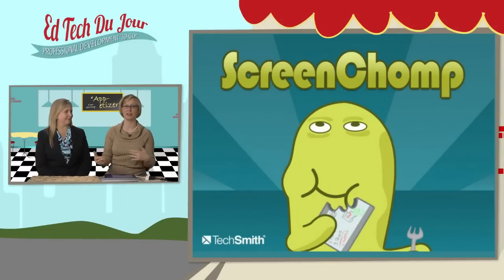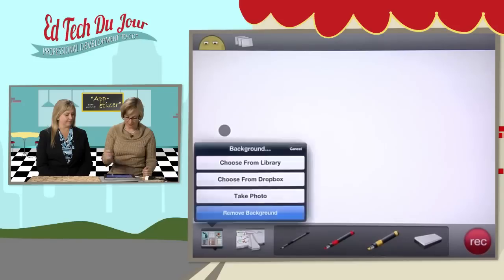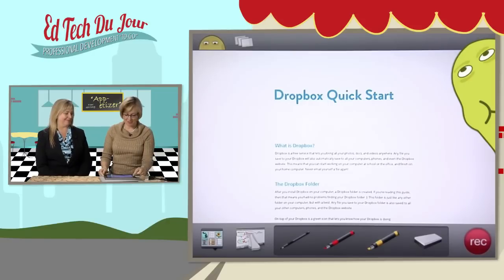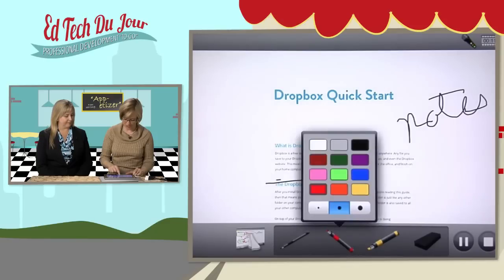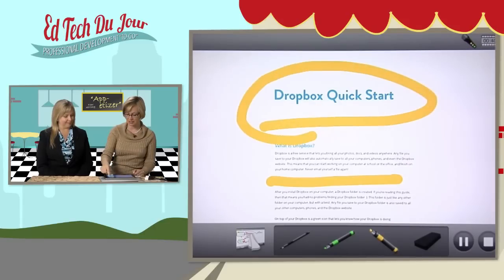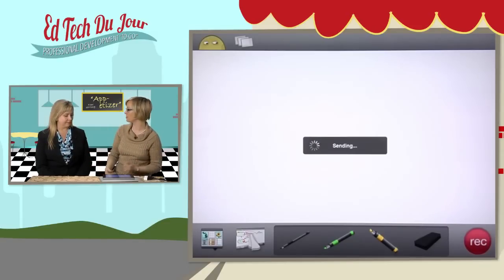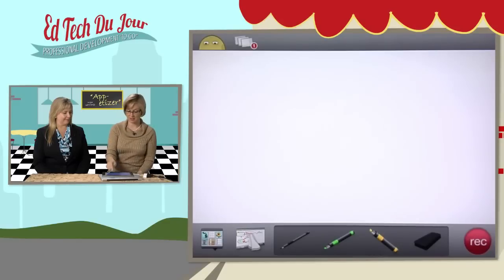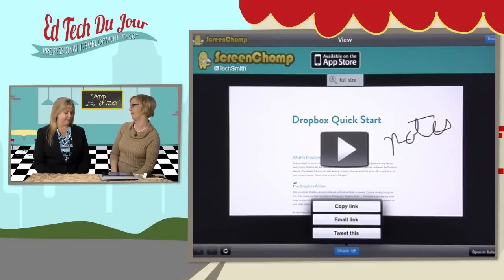ScreenChomp: The whiteboard iPad app that records and shares!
Ed Tech Du Jour - "APP" - ETIZER: Hosts - Dr. Heather Farmakis and Dr. Melissa Kaulbach feature the FREE iPad app, ScreenChomp. This recordable (audio/visual) whiteboard is the perfect tool to use in your online class. Use ScreenChomp for tutorials, student created videos to help their peers, editorials for student work, and much more!